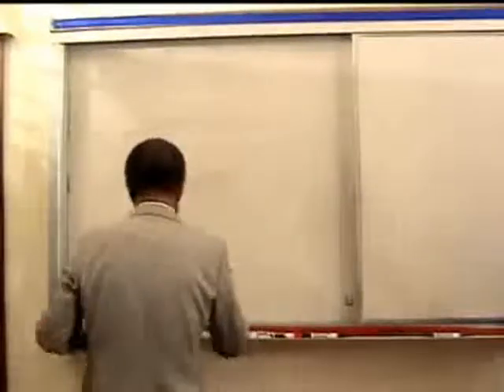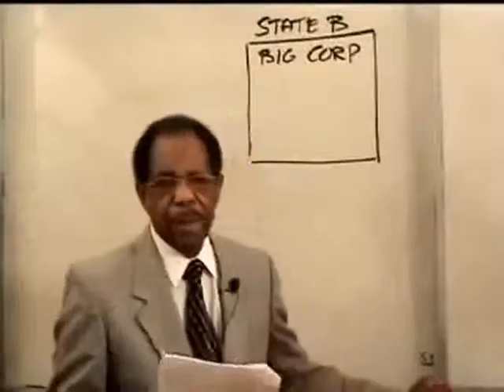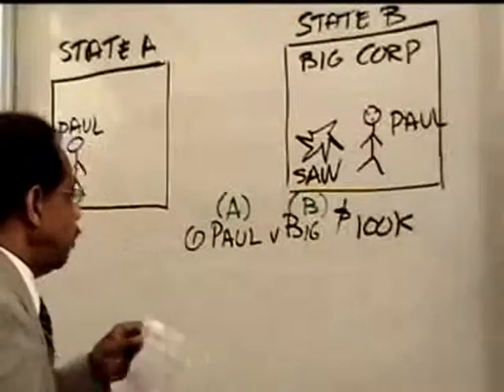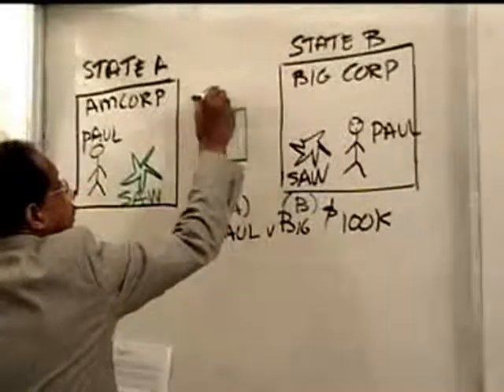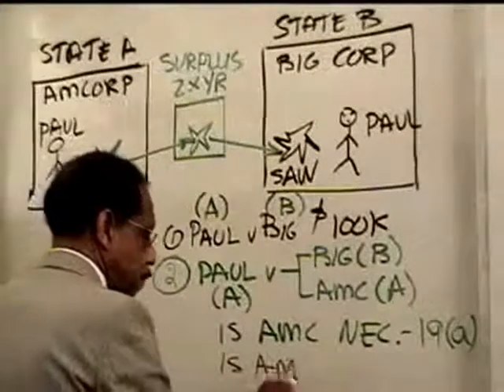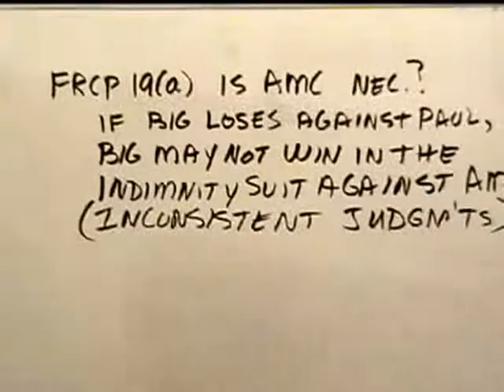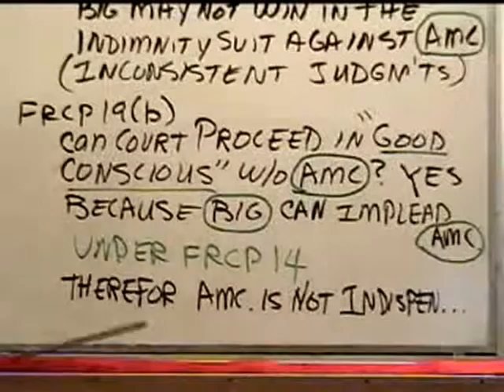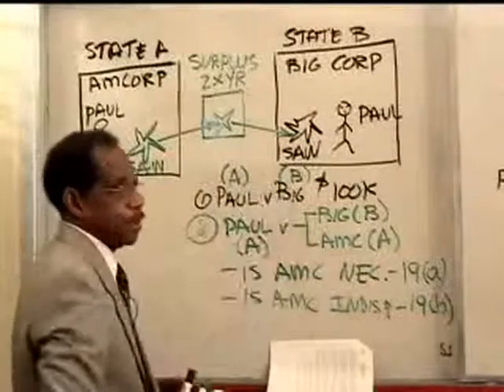Civil Procedure, old CA Bar Exam repeaters review day 2 Hour 1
This is an old Civil Procedure Law Review CA Bar Emerson Bar Review day 2 hour 1. Please keep in mind it is probably not fully up to date.  Emerson retired abt. 10 years ago and is allowing the public to view his old bar exam repeaters review for the essay portion of CA Bar